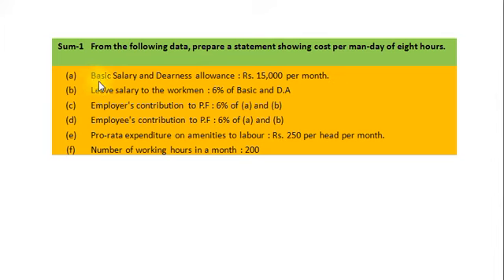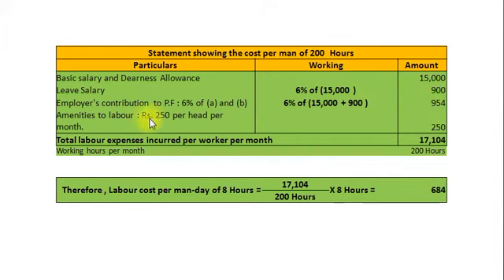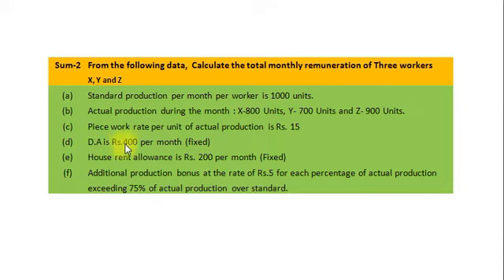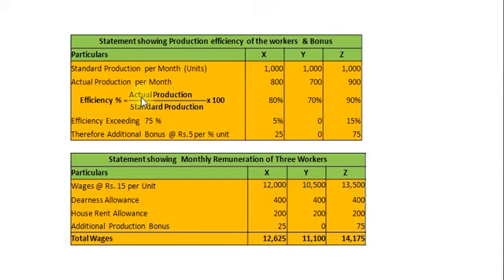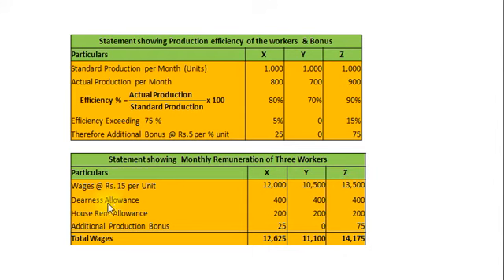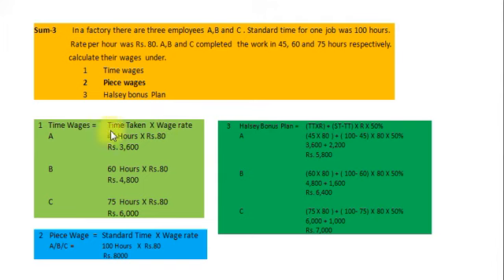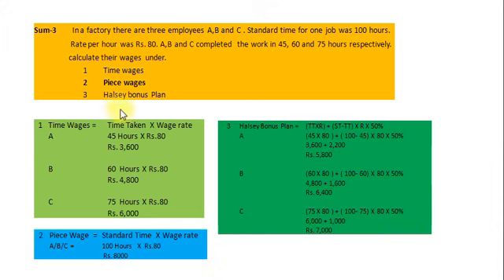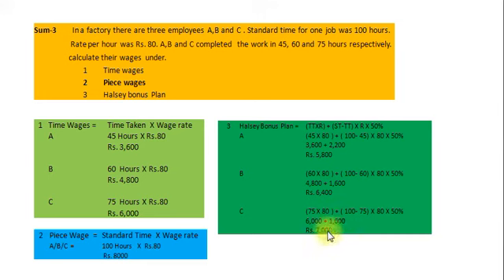Sums on Labour cost 1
Wages  Calculation